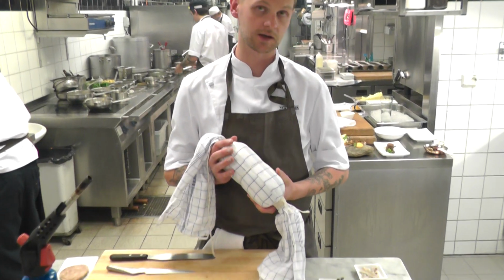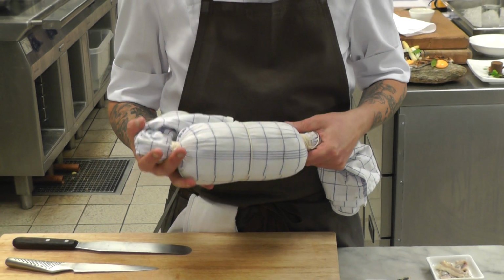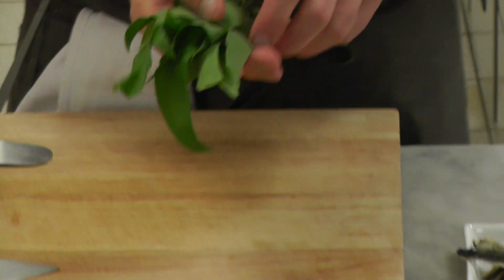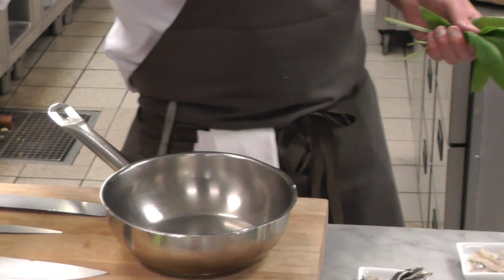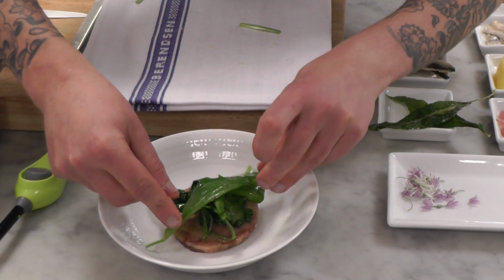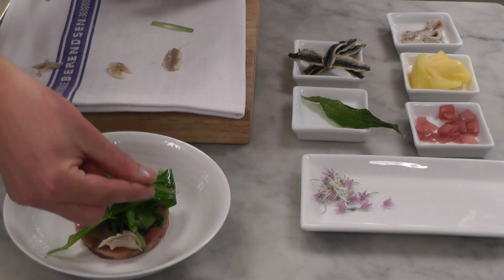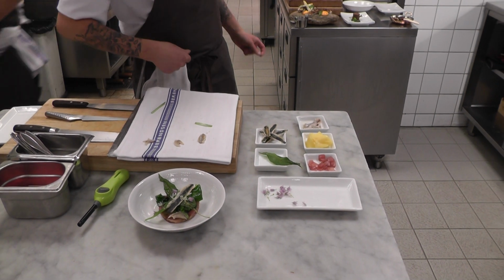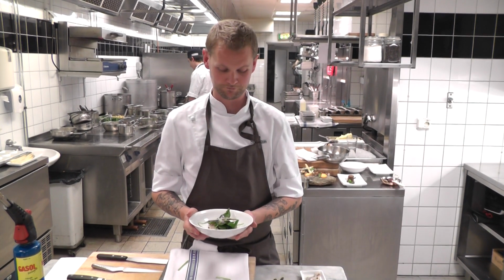Persson at PM & Vänner in Växjö, Sweden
Head Chef Johannes Persson prepares a signature dish at PM & Vänner in Växjö, Sweden.